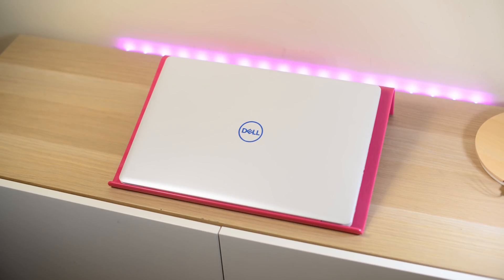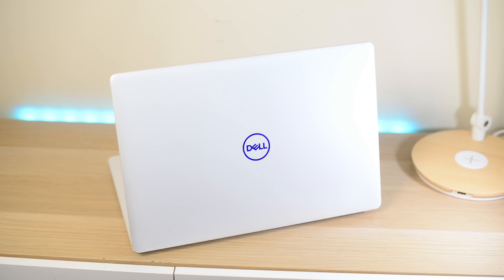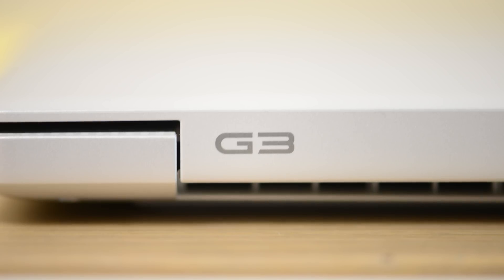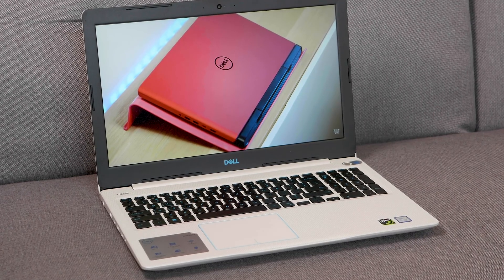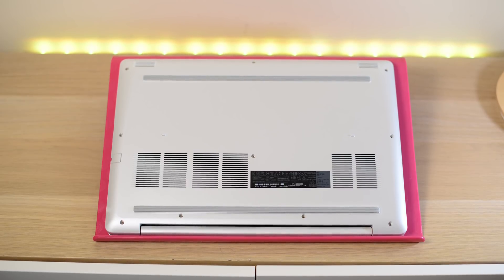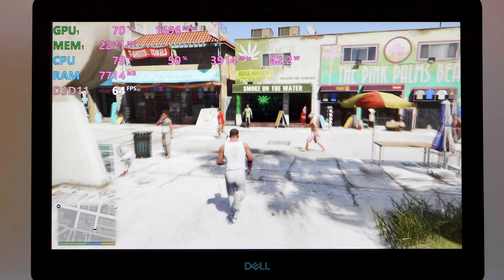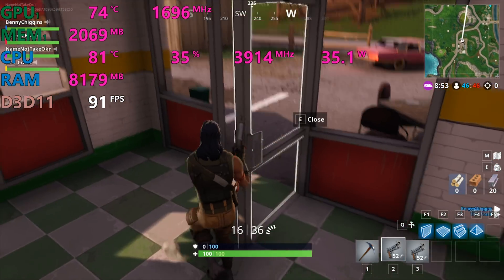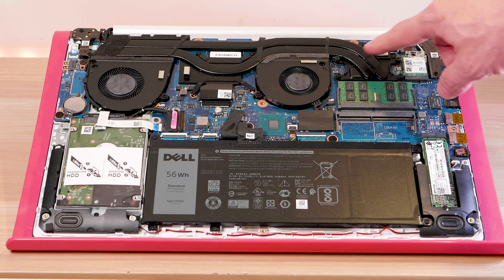Dell G3 15 Gaming Laptop REVIEW - The Power of an XPS 15 - Best Budget Gaming Laptop?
13" Laptops:
XPS 13

15" Laptops

Gaming:
Budget Gaming: